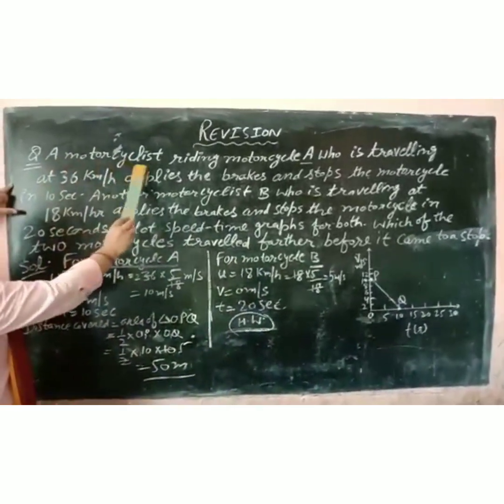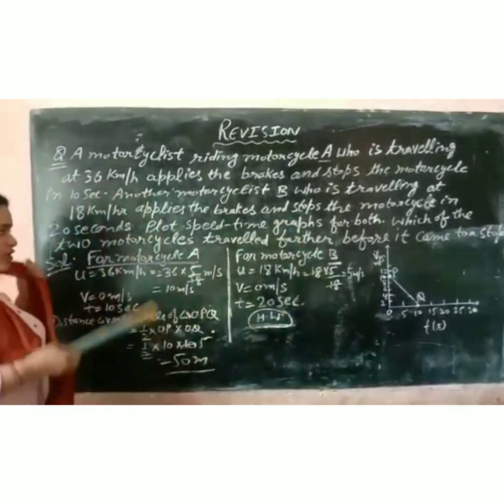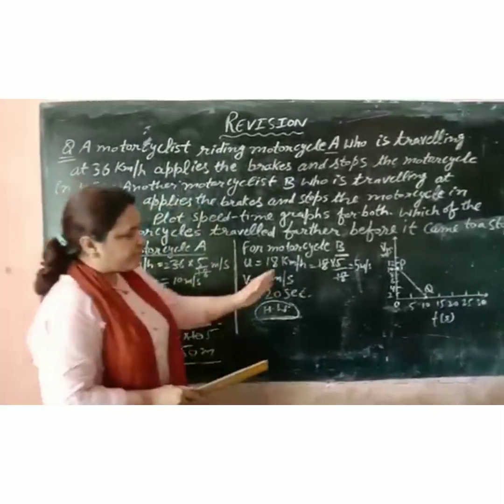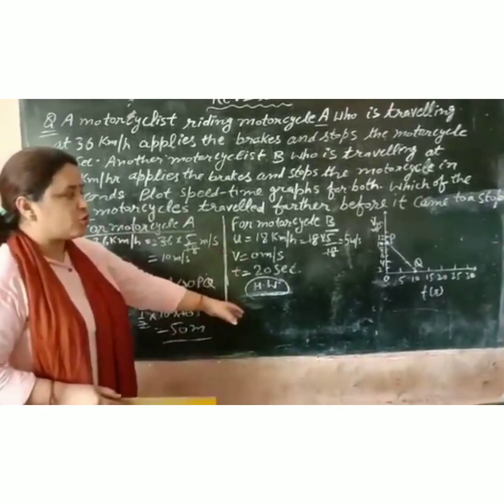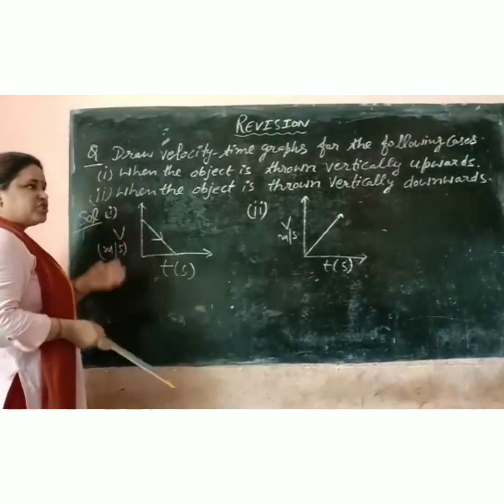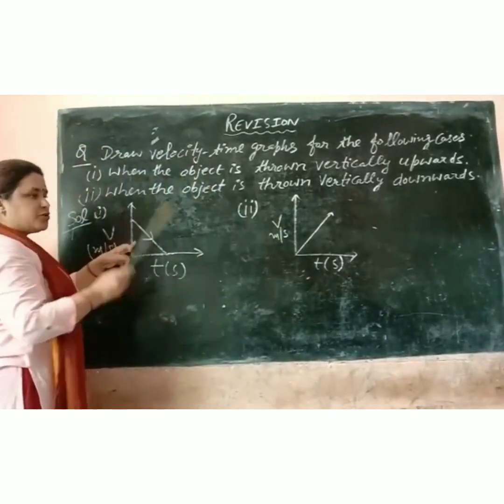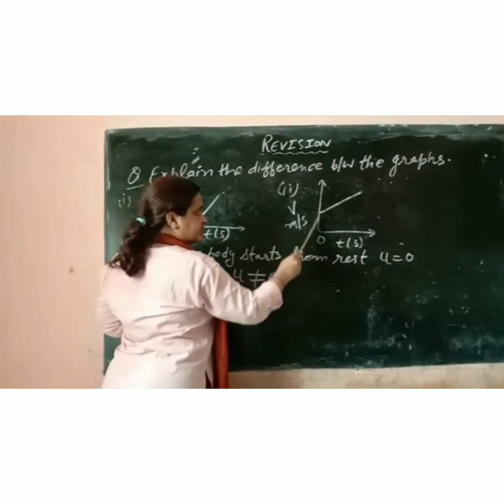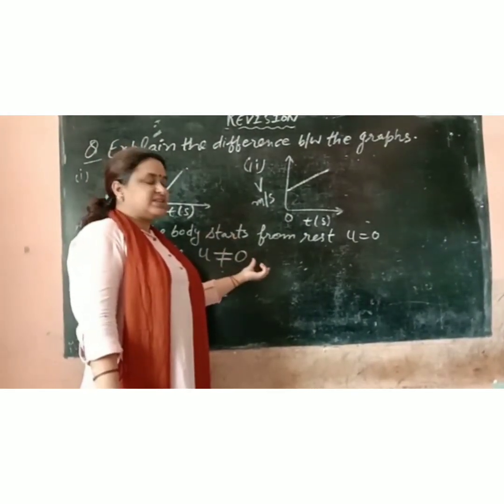Class-IX Physics Chapter-Motion (Revision-2)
Try to do questions solved in video.